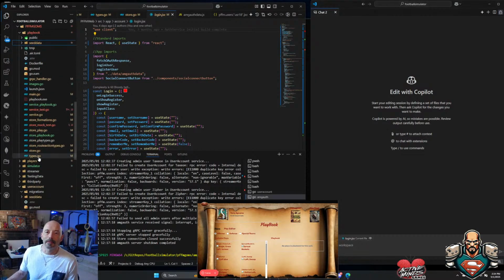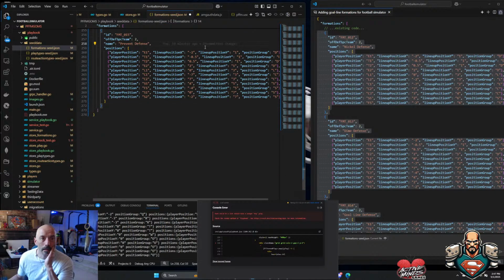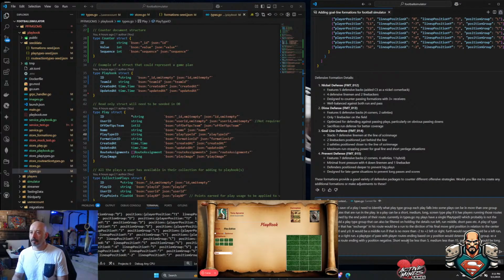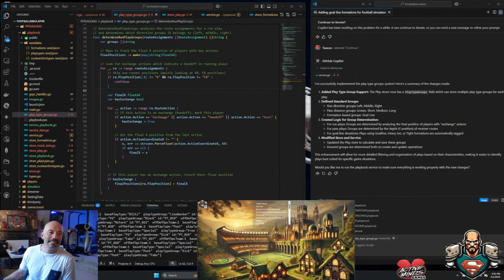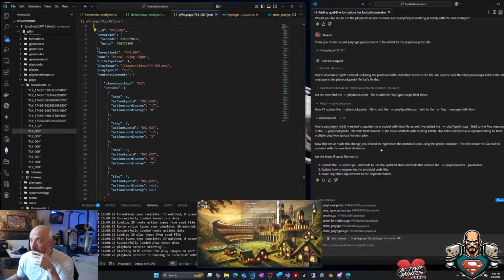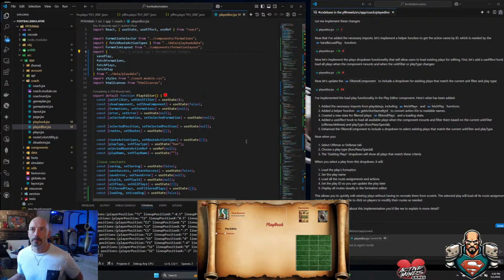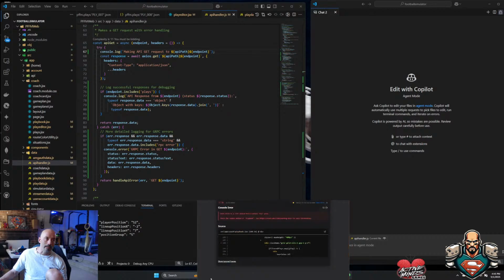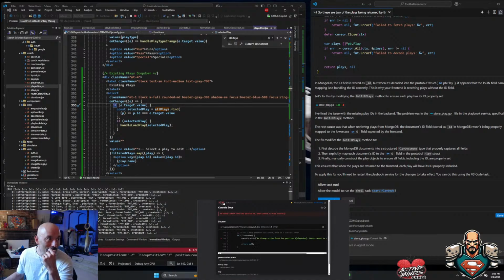Fantasy Pro Football Manager -- a slight detour back to Unity